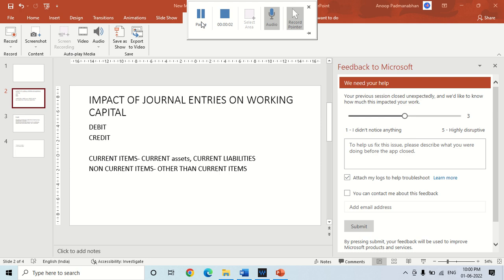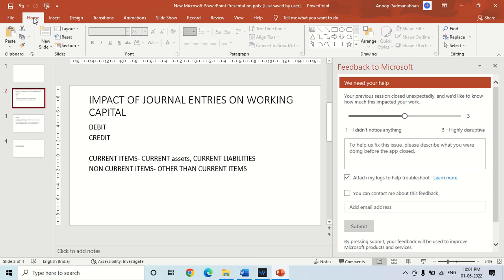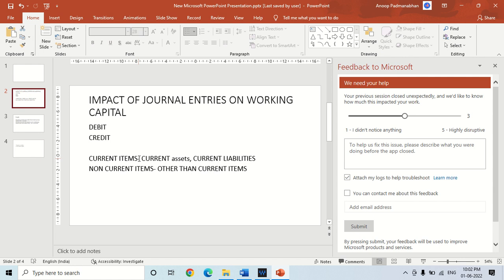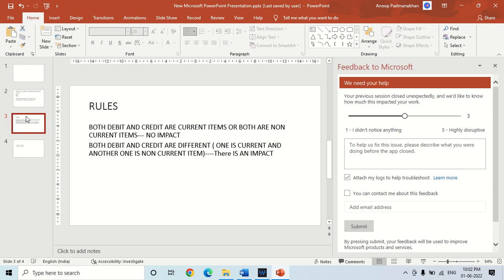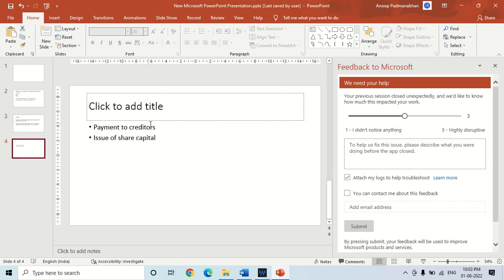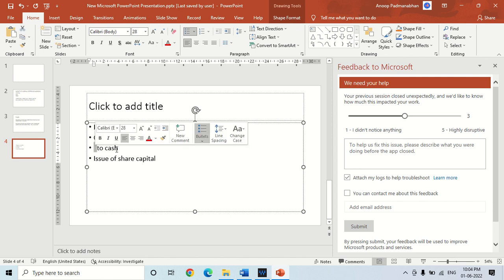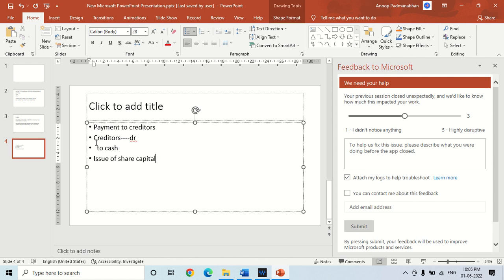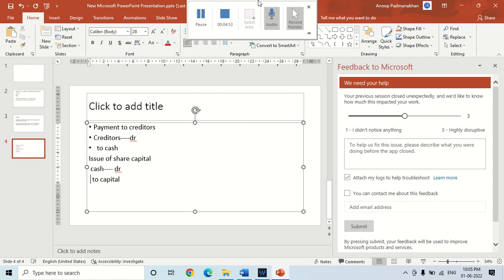Impact of Journal entries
Basics of fund flow